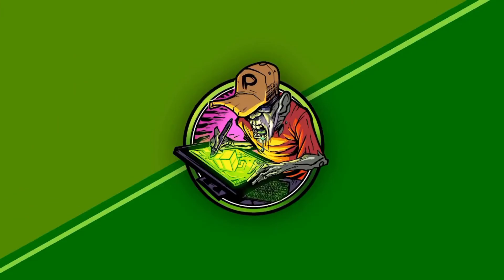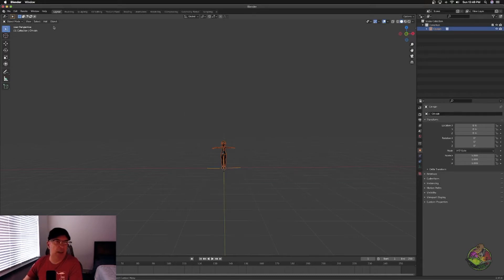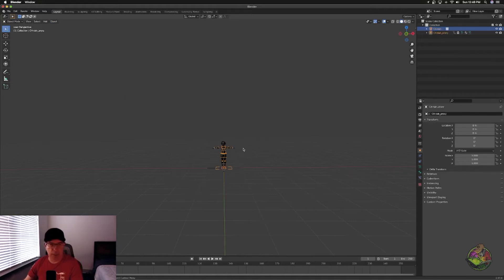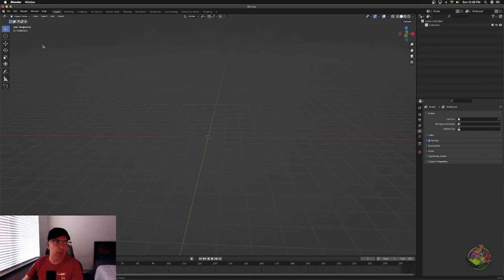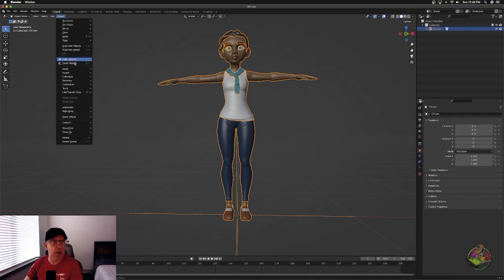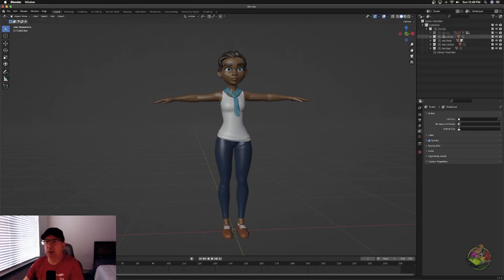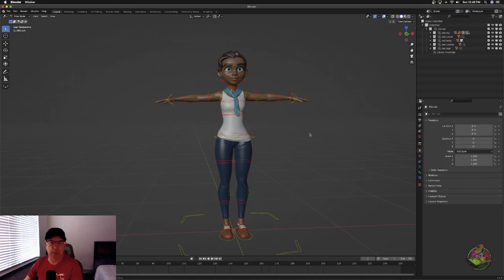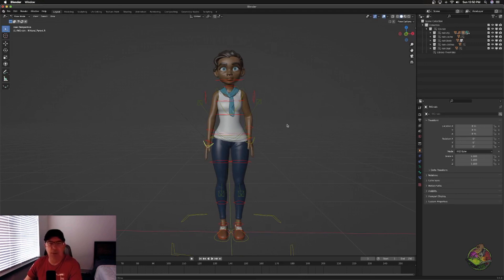Blender 3 0 Character Linking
Confused as to why your rig isn't showing up in Blender 3.0? Here I'll show you how to resolve this in Blender 3.0 so you can get animating right away.